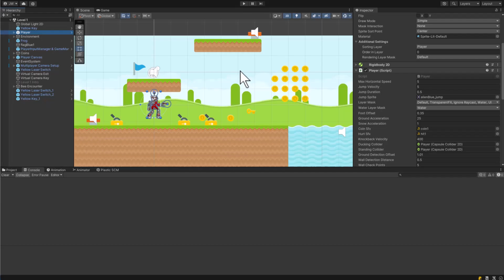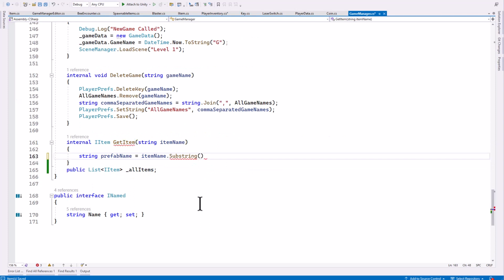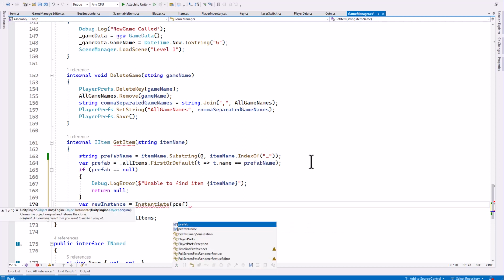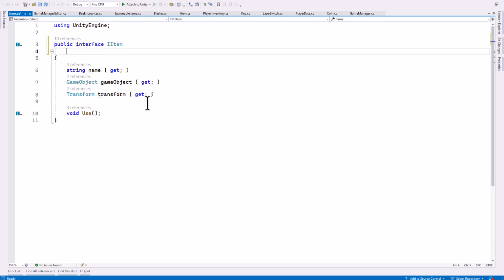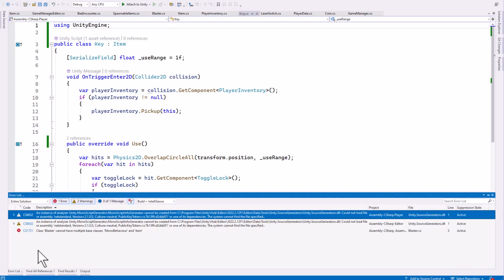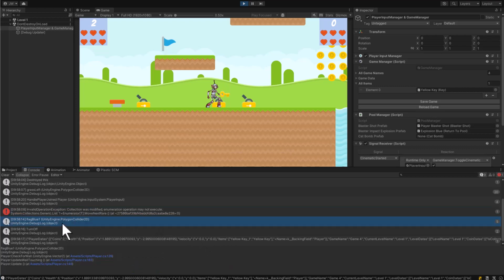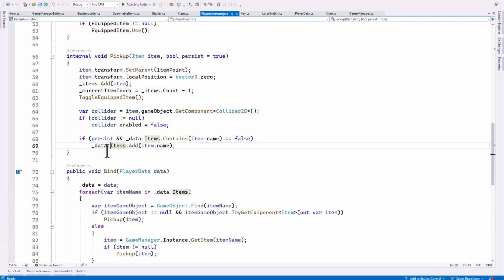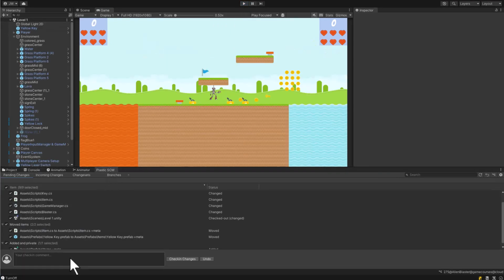44B - Persist Across Scenes